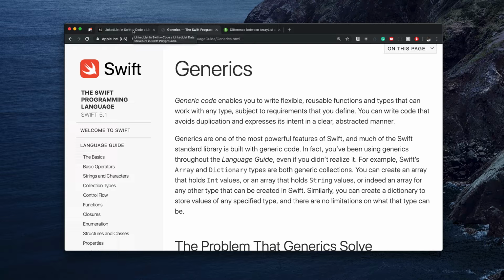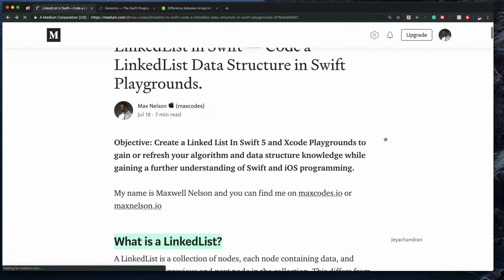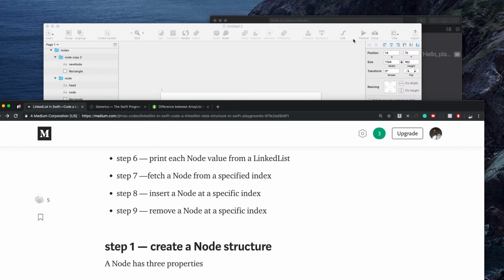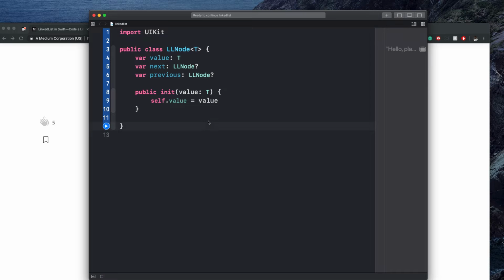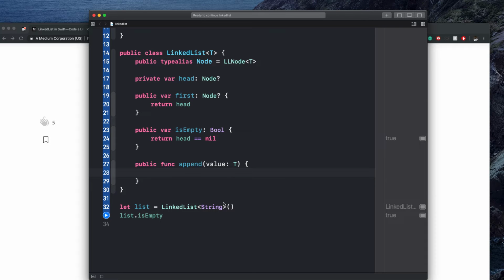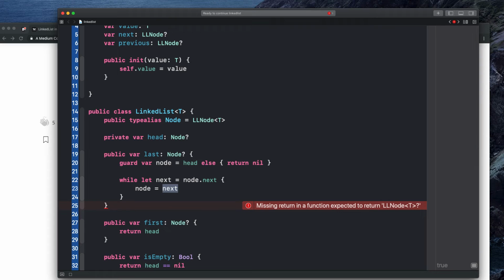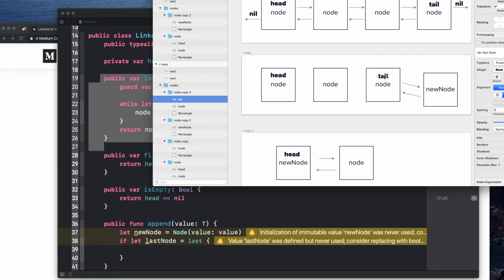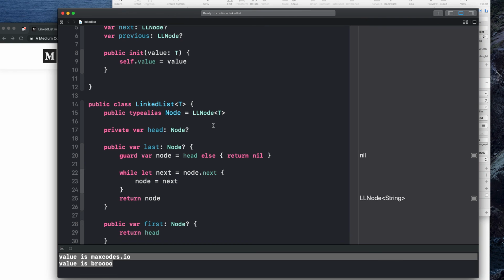Intro to Generics & LinkedList in Swift 5 & Xcode Playgrounds (2019)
Basics of linked list in Swift playgrounds.
I plan on re-recording this video and creating a mini-series on LinkedList in Xcode & Swift 5.
If you googled:
LinkedList tutorial swift
linked list for beginners
linkedlist swift
lists in swift
arrays in swift
swift linkedlist